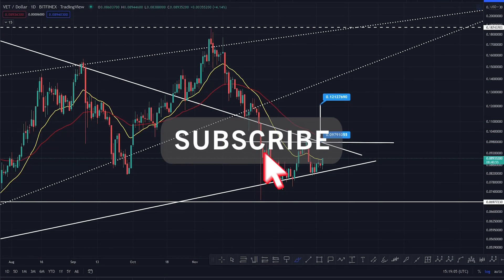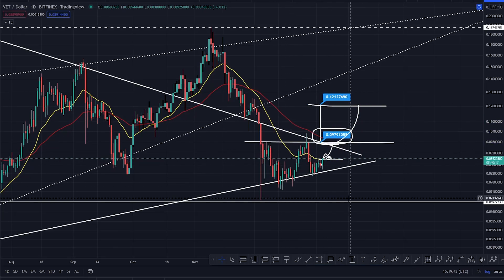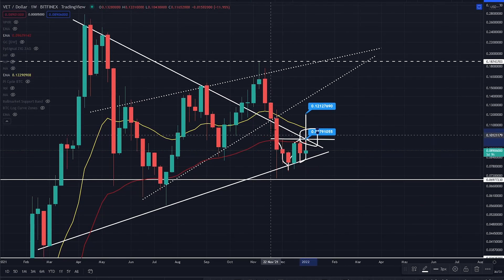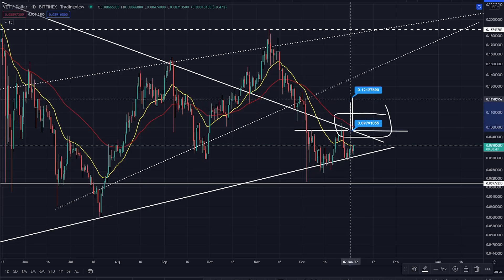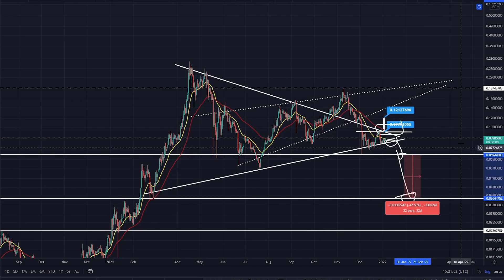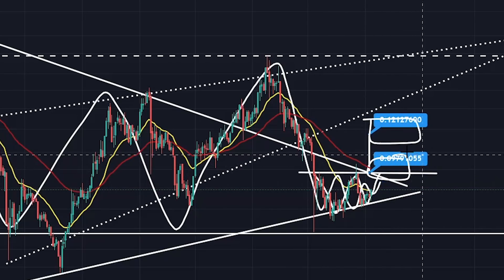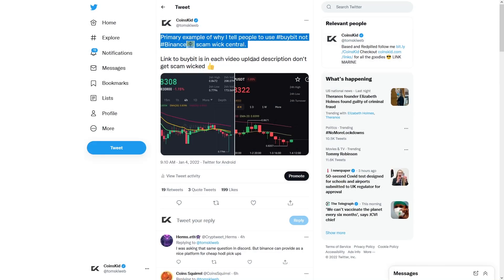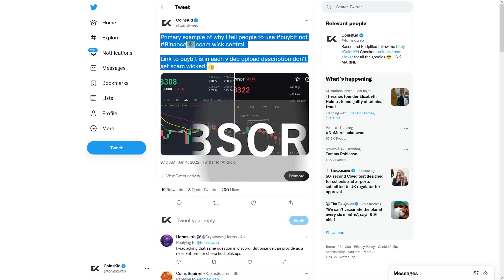VECHAIN PRICE PREDICTION 2022 - VET PRICE PREDICTION - SHOULD I BUY VET - VECHAIN FORECAST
VECHAIN DAILY ANALYSIS

✅ ByBit Gems & Trading $4,100 BONUS!